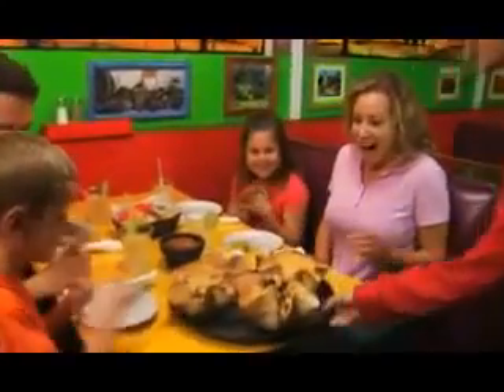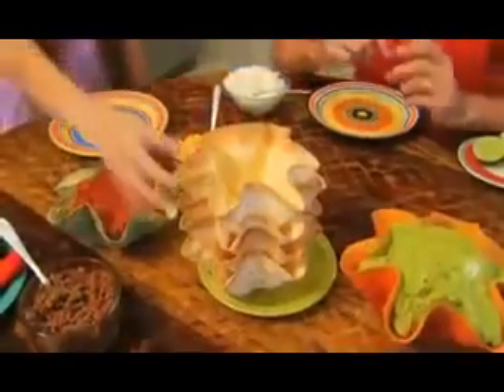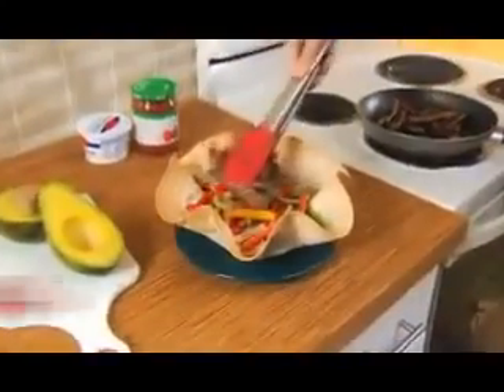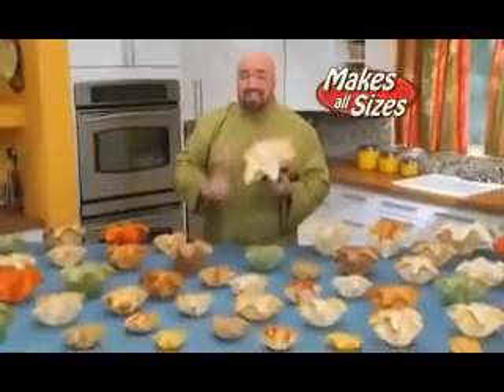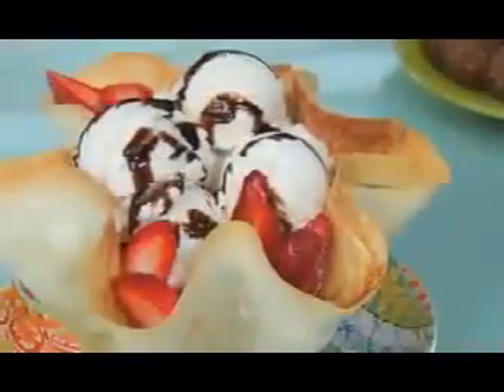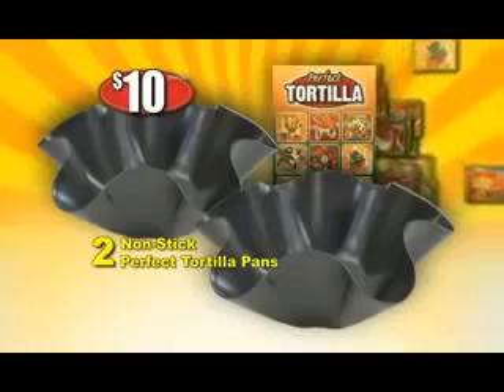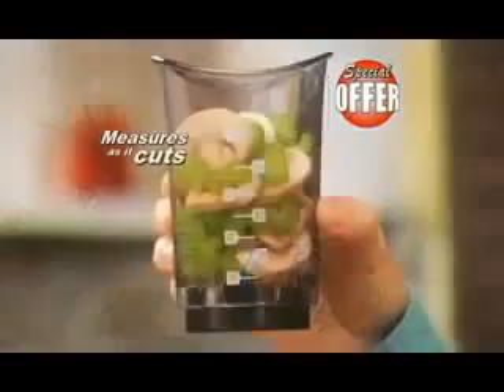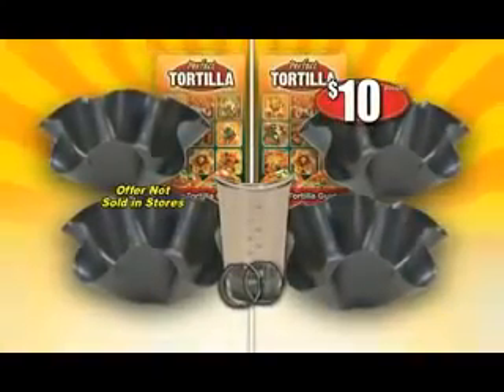Perfect Tortilla As Seen On TV Blog Perfect Tortilla Commercial